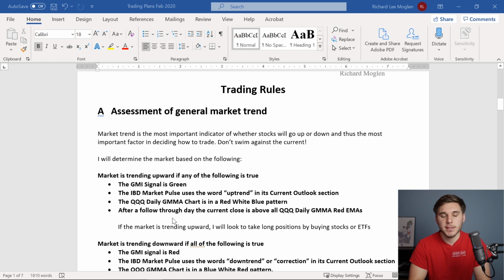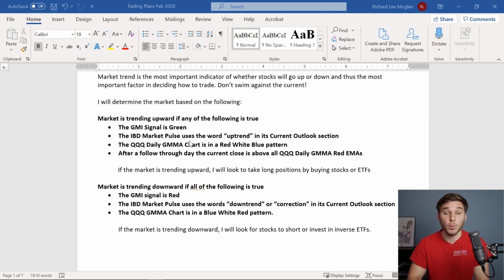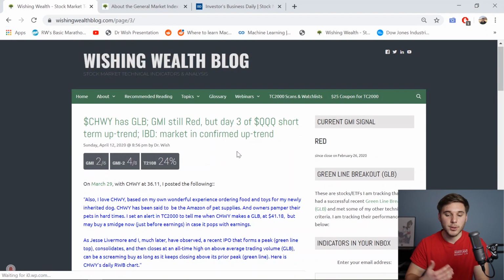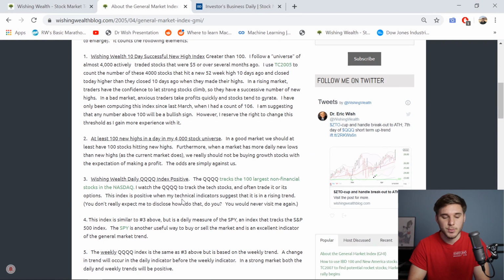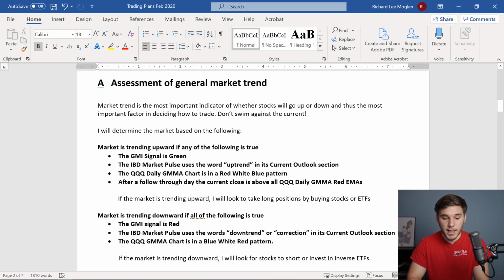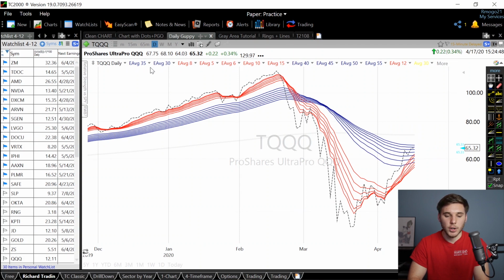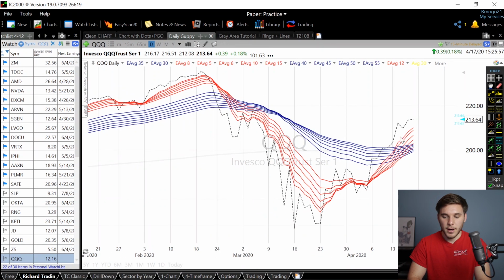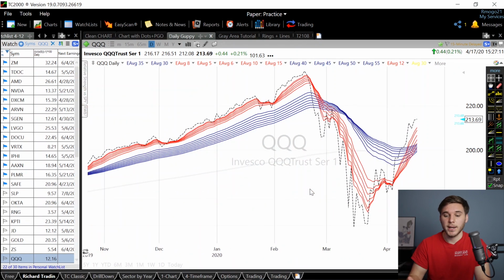How To Determine The Market Trend | Trading Rules Part 1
Welcome to the start of this series! At the end you will have a full set of trading rules which will help you become a "robotic investor" in the words of David Ryan. Keep emotion out of the game is the first battle. I'll cover in this video my general market trend rules. I'll post the next video of this series next Friday where I will cover stock selection for going long.